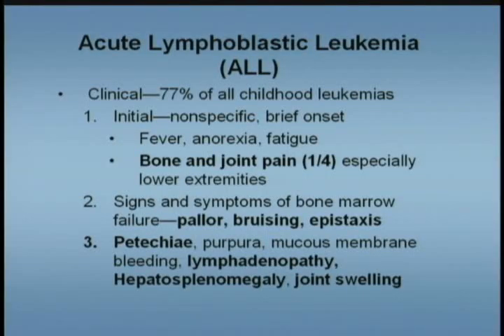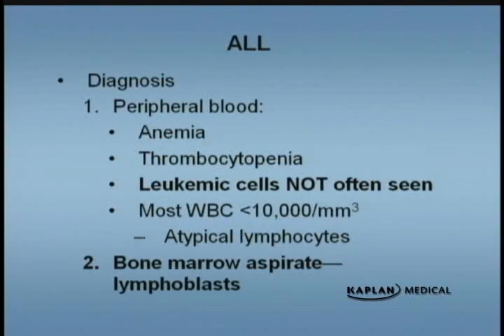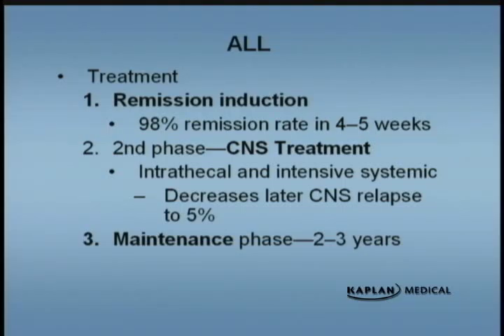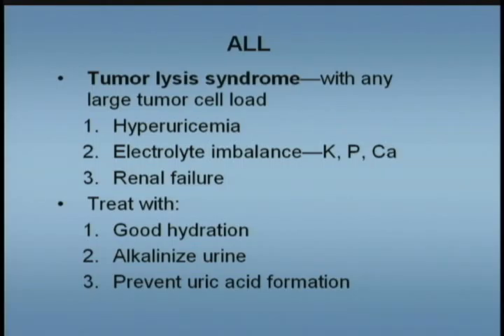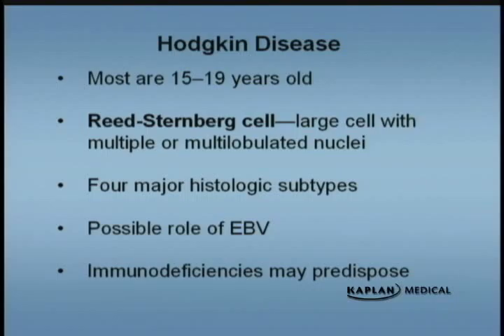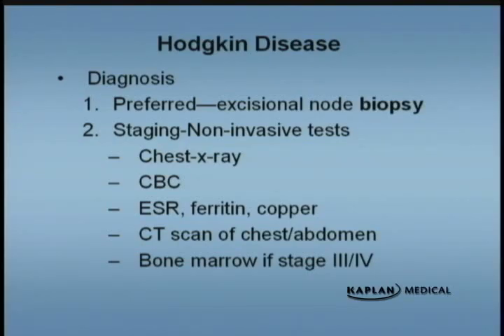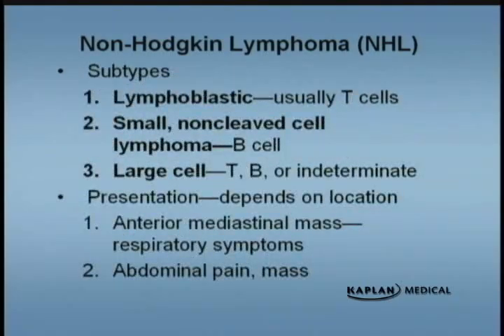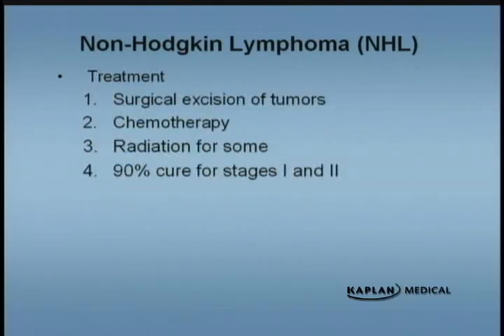100 Leukemia and Lymphoma